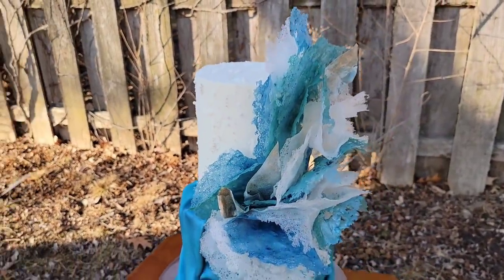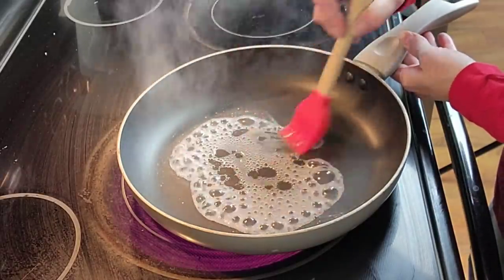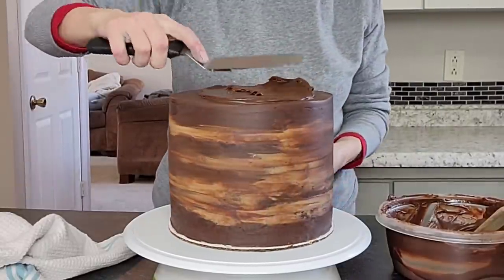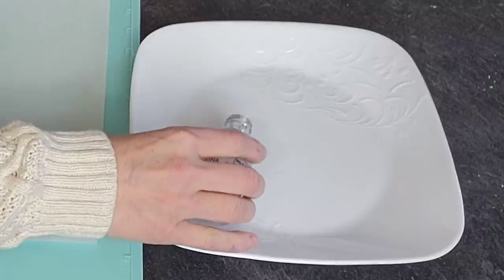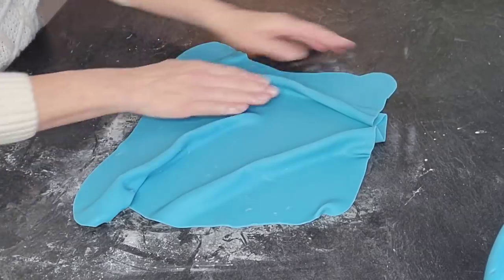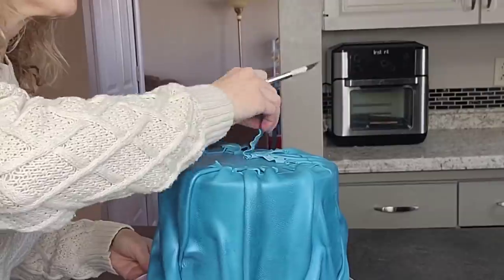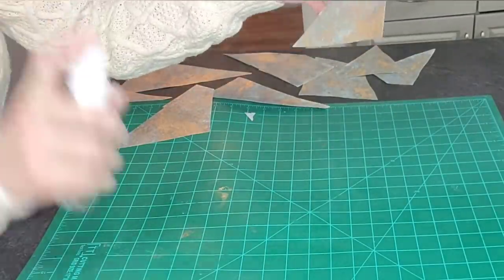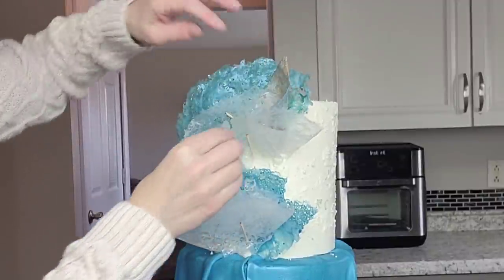Newest Cake Trend REVEALED! | Two Ingredient EDIBLE CRINOLINE Gathered Fondant Cake | Modern Cakes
I am so excited to show you how to make this new modern cake decoration! I will never claim this technique or recipe as mine, but I am so happy to finally be able to show you how it is done. I was inspired by @ekatsacademy and @floreacakes This is the link directly to her video. Ekats Academy has a group of classes on different edi le mediums that can be purchased. I encourage you to check both of them out! I did adapt Anna's recipe a tiny bit as I found that I needed more paper in the mix.

                                                                               So I used 1 1/2 peices of wafer paper and 100 ml cold water.

Mix the 2 together with a smoothie mixer, emulsifier or Ninja until completely smooth.
Add 2 Tbs of the mixture to a preheated non stick pan at medium/high heat. Spread around with a Silicone Pastry  Brush or spatula. Turn heat down to medium low and allow to dehydrate until it can be pulled off the pan easily. Set aside and allow to soften. Wipe residue out of pan before making another one. If you want to add color, use powder food coloring or petal dust.

I also show you how a drape the fondant and add the Shimmer on the bottom tier. I added texture to the top tier with buttercream and some sprinkles.

Mary

food grade glycerine=Wilton Vegetable Glycerin, 2 oz.

wafer paper=Oasis Supply 100 Piece Edible Rectangle Wafer Paper Pack, 8" by 11", White

powder food coloring=Bakerpan Food Coloring Powder 4 Gram Jars, For Icing, Decorating Cakes, Set of 8 Colors

luster dust=PEACOCK BLUE LUSTER DUST (4 grams container) By Oh! Sweet Art Corp

gold luster dust=Luxe Cake 24 Karat Gold Luxury Cake Luster Dust, 5 grams, USA Made

silver luster dust=SILVER HIGHLIGHTER DUST (5 GRAMS) (5g grams Net. container) by Oh! Sweet Art Corp

silicone Pastry brush=Ortarco Silicone Basting Pastry Brush for Baking Cooking Bbq Grill Spread Oil Butter Sauce 2 Pack